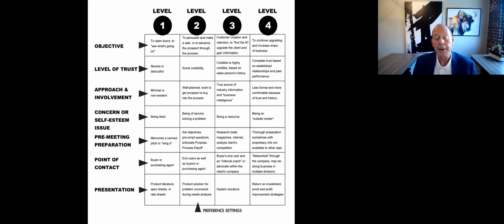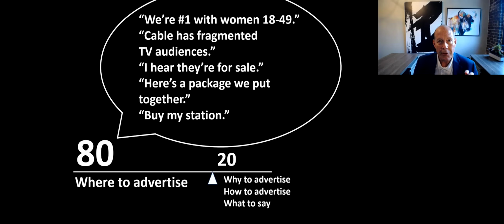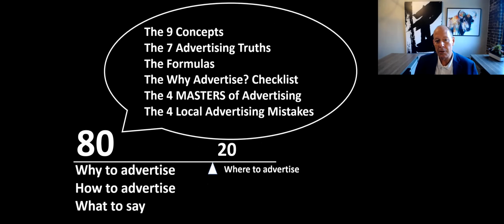CCIAR Part 1